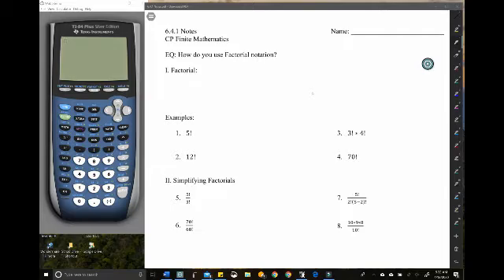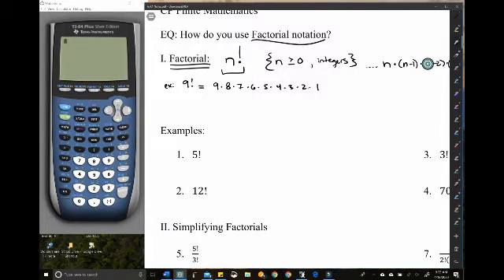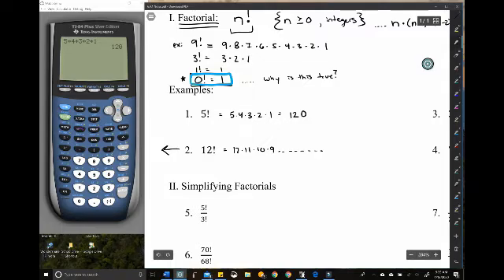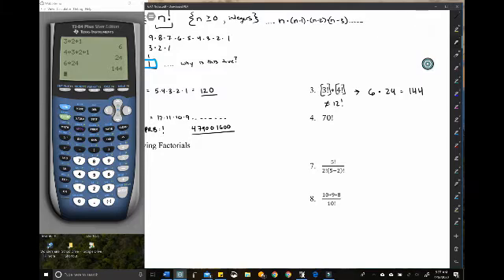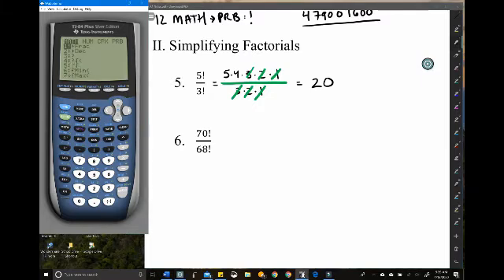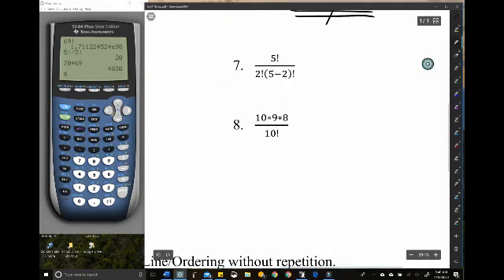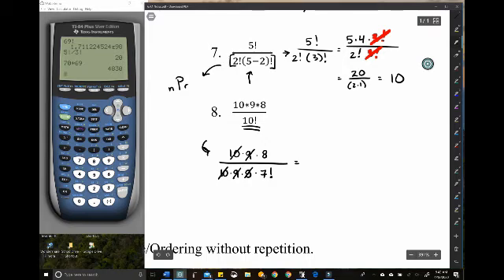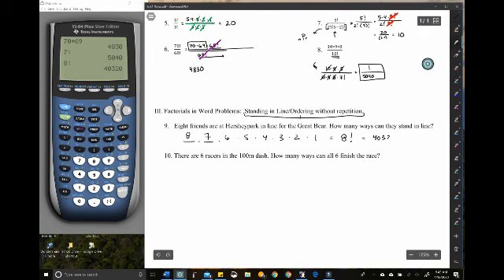6.4.1 Notes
Factorials